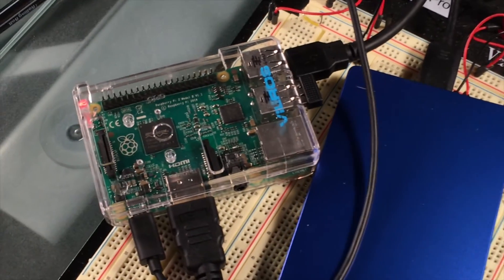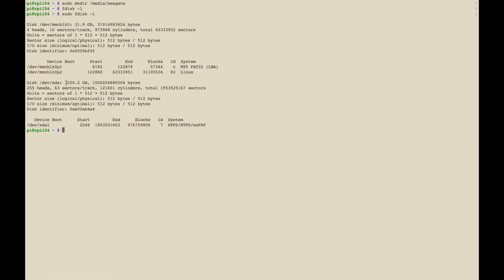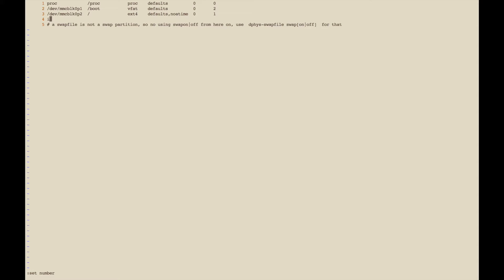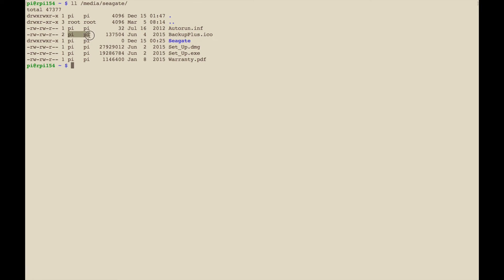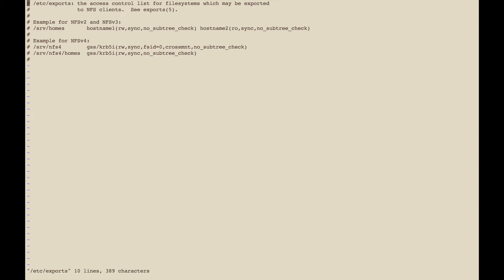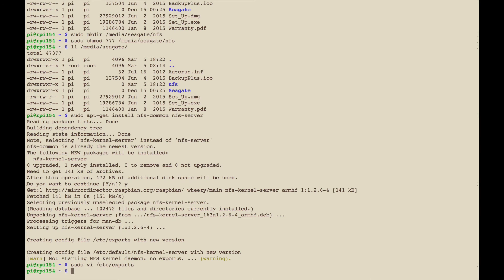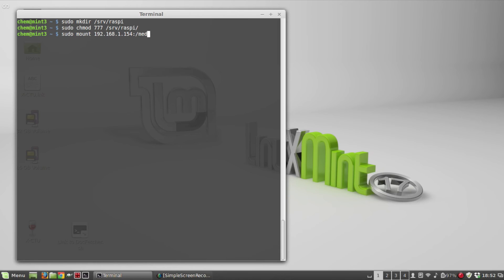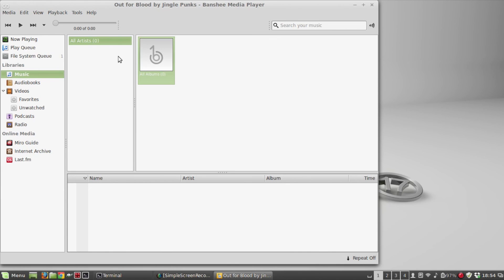Raspberry Pi: How to Create an NFS Server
How to create a Network File System (NFS) server on a Raspberry Pi running Raspbian using an external USB drive.